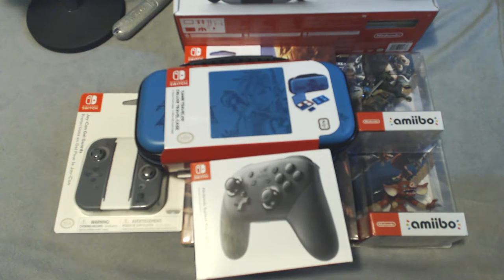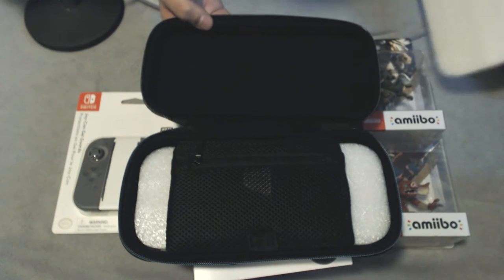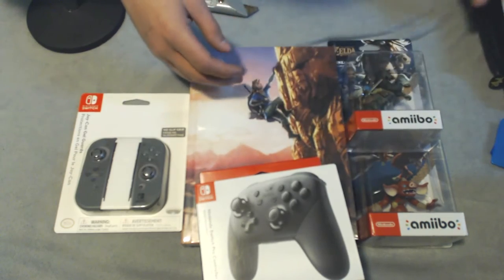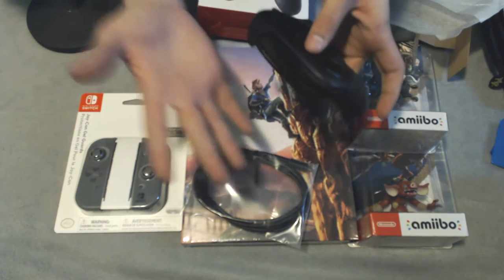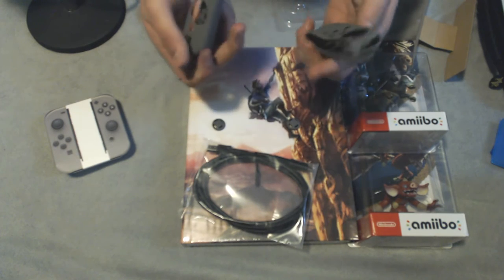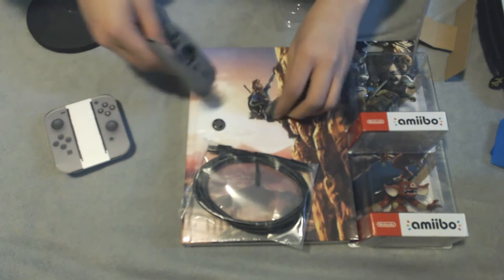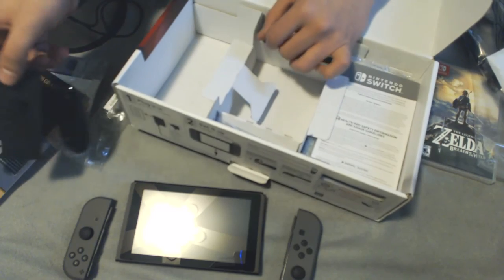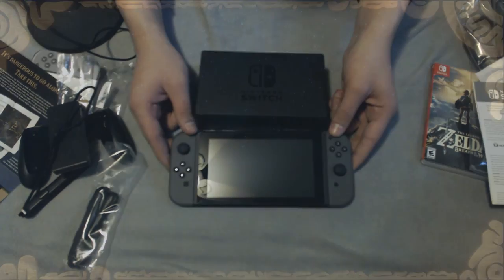Nintendo Switch Unboxing - Amiibo Accessories & More!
So UPS finally decided to deliver my Switch. Now worries though as promised here is my unboxing of the Nintendo Switch along with extra accessories. I'll be showing off the Pro Controller, Link Rider Amiibo, Bokoblin Amiibo, a Breath of The Wild Switch carrying case, The Offical Legend of Zelda Breath of The Wild players guide, a screen protector, joy con jell grip, and the Nintendo Switch. Tune into my live stream of Breath of The Wild right after watch this!

If you liked this video, check out these Zelda related videos.

I also do plenty of collaborations

Need help with the Zelda Timeline? Look no further

Nintendo Switch content -